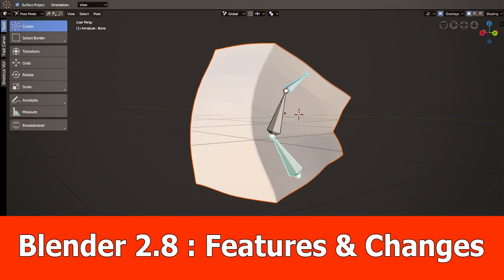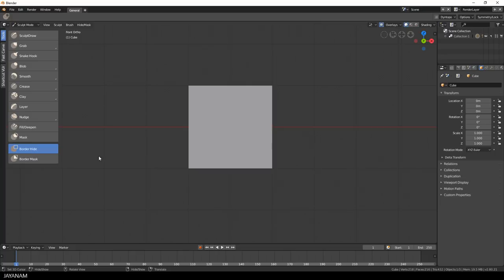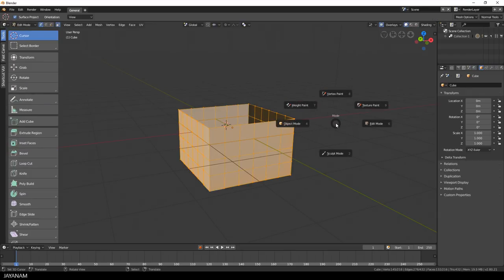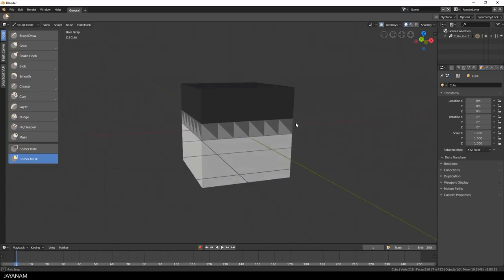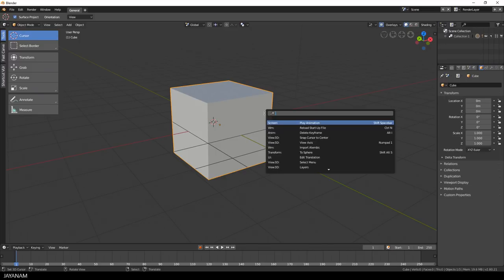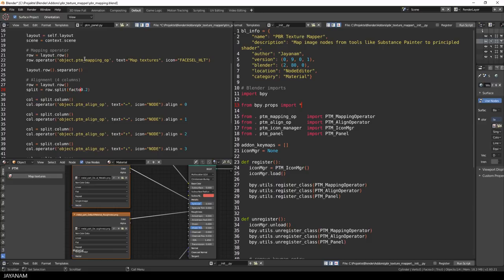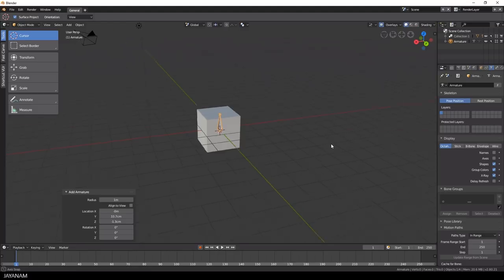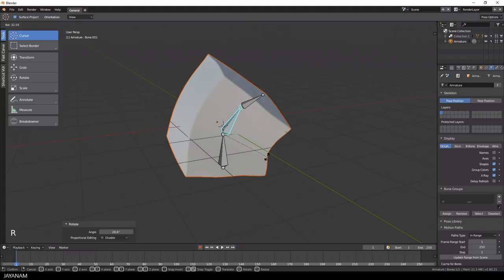Blender 2.8 : New Features and changes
In this this video I show the latest features and changes in Blender 2.8 since my last video about this.

The topics are:

* Select all and deselect with new short cut
* New Sculpting brushes and icons
* Spacebar shortcut and searchbox
* Changes in the Python API
* X-Ray for bones works again

Start with Blender 2.8 with the course Blender 2.8 Launchpad made by Zach Reinhardt: